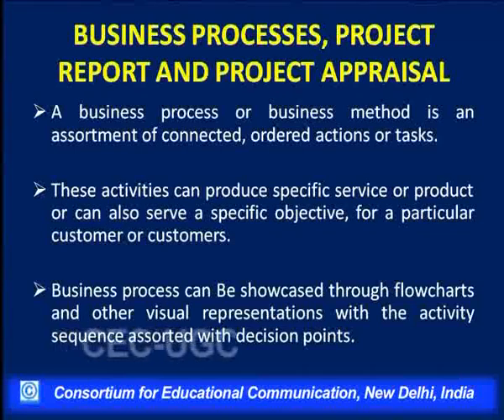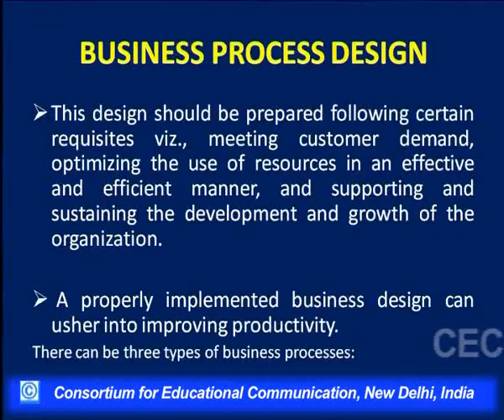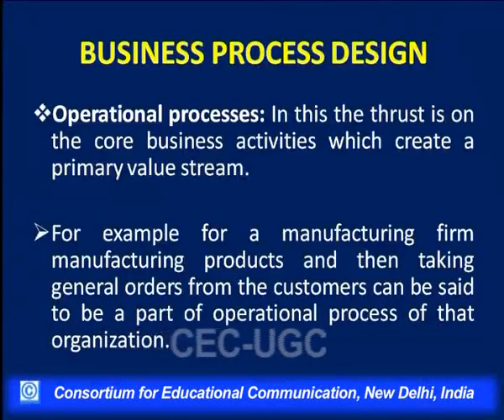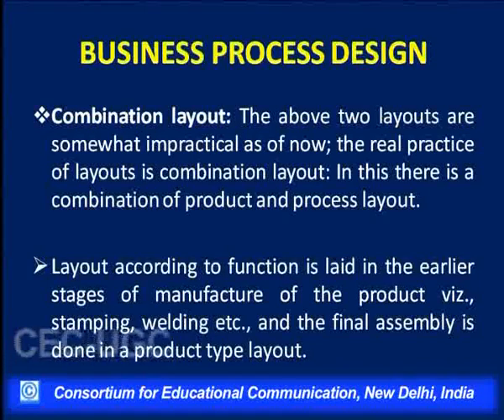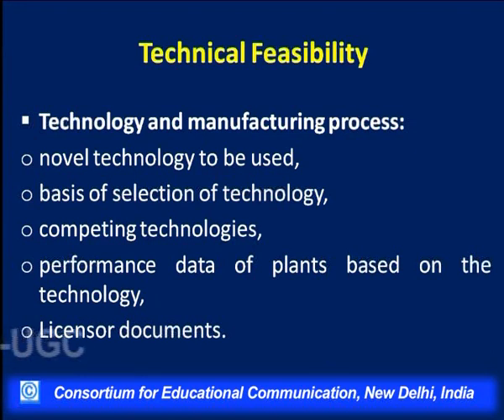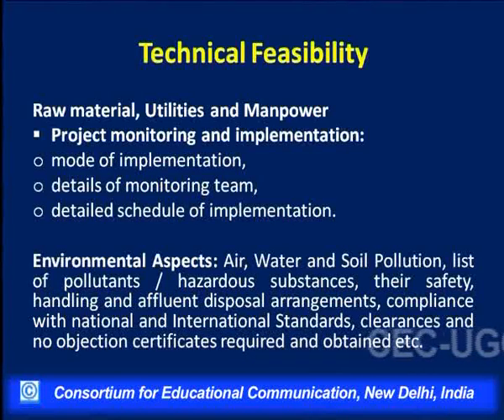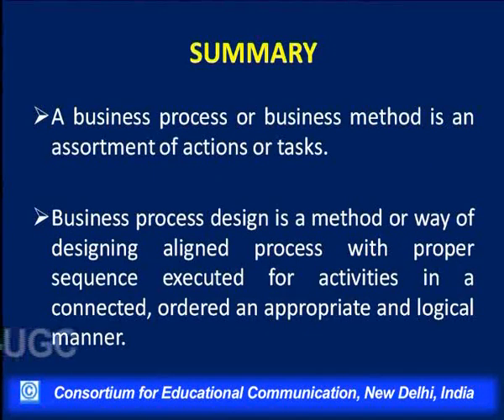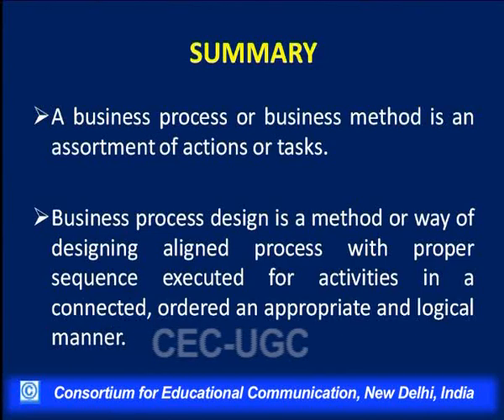Business Processes, Project Report and Project Appraisal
This Lecture talks about Business Processes, Project Report and Project Appraisal